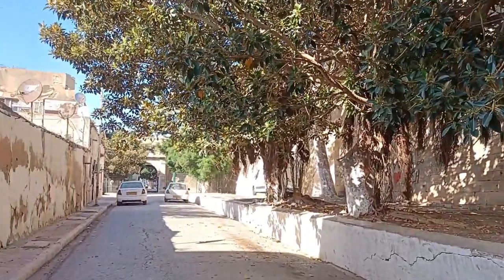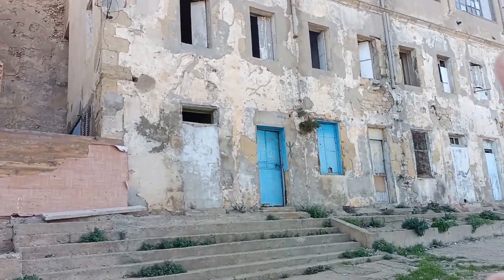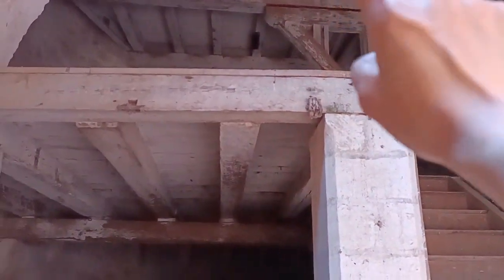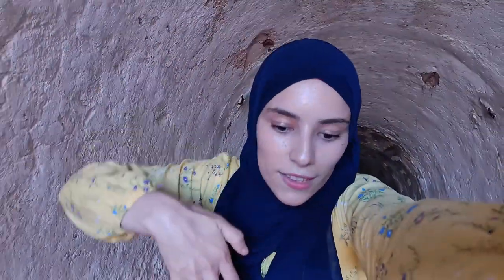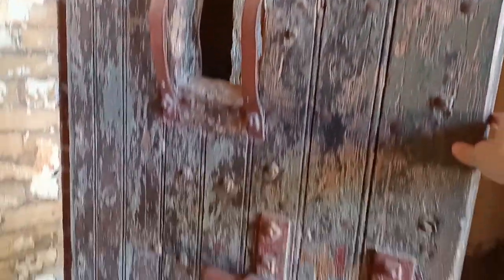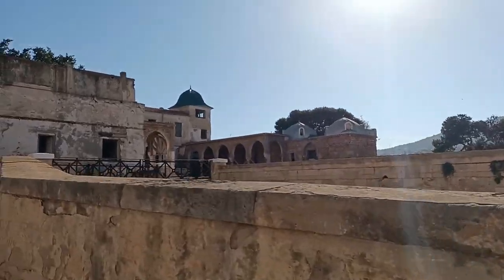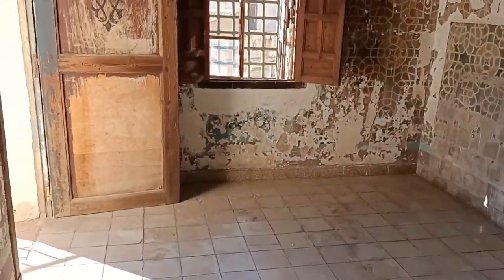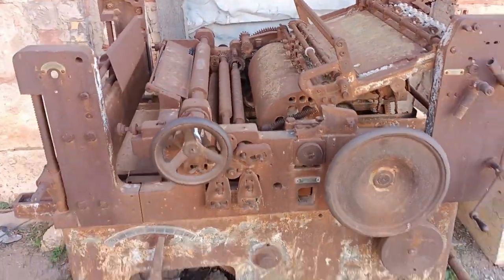Palais du Bey | Exploring The Magnificent Palais du Bey Oran | Scary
AOA.
Bey's Palace (Arabic: قصر الباي) is a historic palace in Oran, Algeria dating back to the Ottoman era. It was a residence of the ruler who belonged to the Western Baylik. The palace is situated in Sidi al-Houari, near the mount Marjaju, and it is categorized as a national heritage. The palace was built in 18th century, commissioned by Muhammad Bey the Great. The palace has an area size of around 5.6 hectares. It consists of diwan (public room), suite, harem, two guard towers which date back to 1345 during the Marinid era, barracks (which were used as a horse stable as well by both Ottomans and French), courtyard, and several other adjacent facilities. Today it is a favorite spot for tourists both domestic and foreign.

In Today's Vlog we're going to explore this historical gem with me.